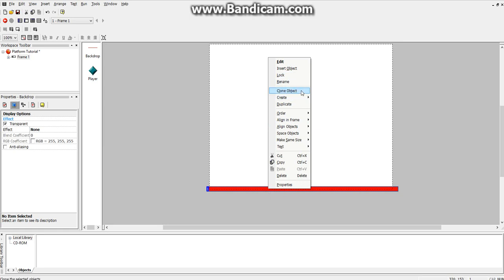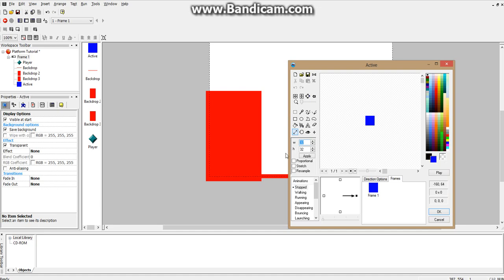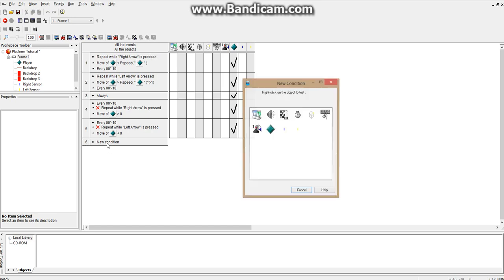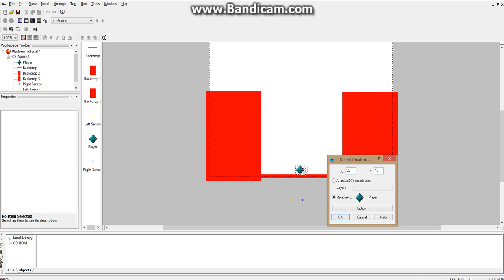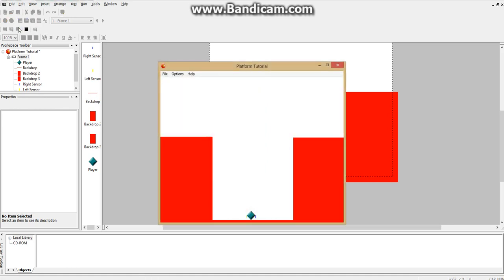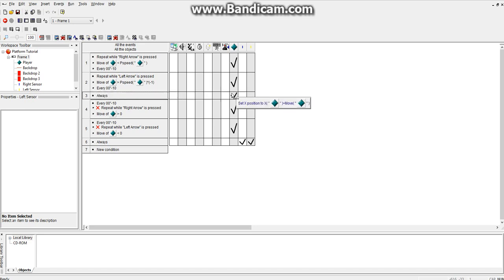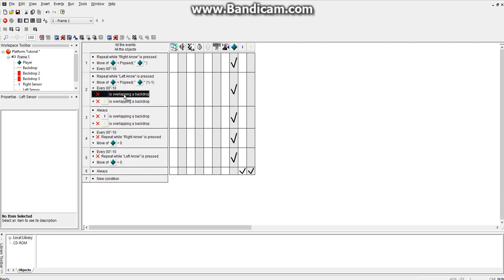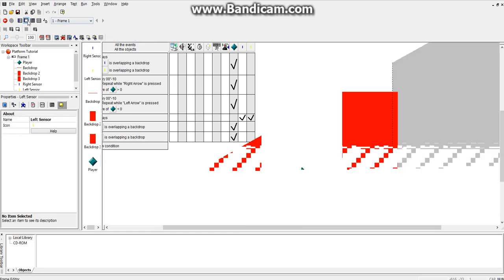MMF2 Tutorial: Advanced Platform Movement Part 3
Difficulty: 7/10

Description: In part 3 you'll learn how to have your player collide with barriers on either side of him.